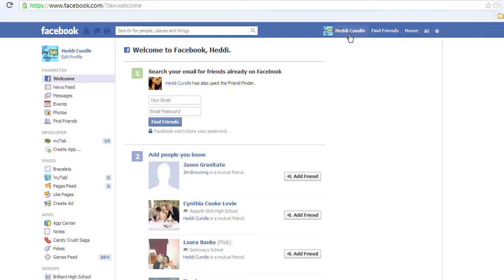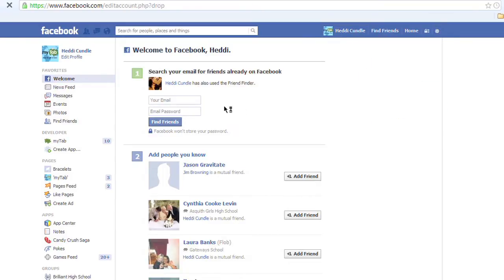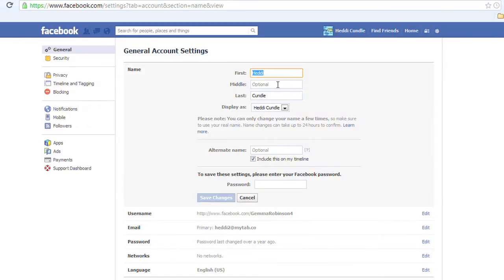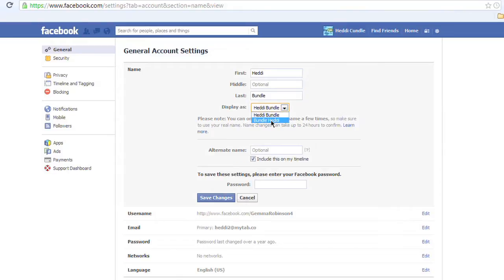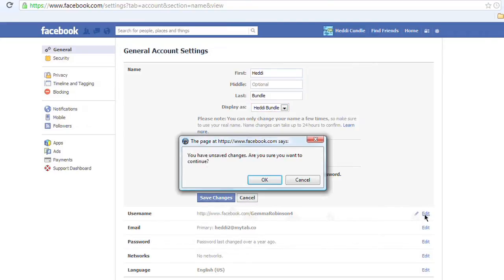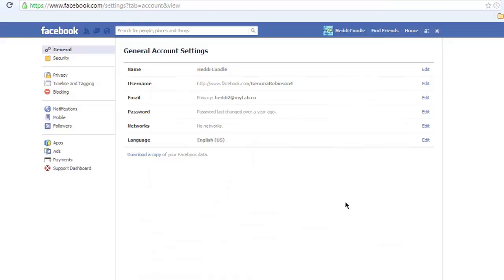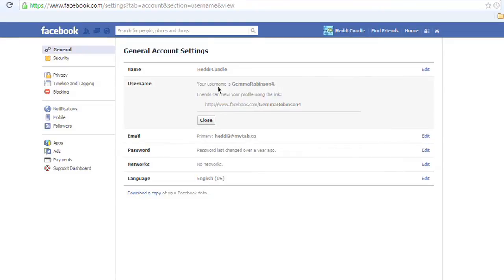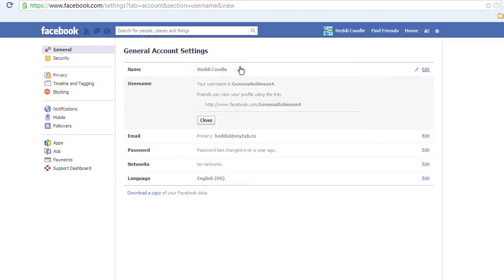How to Change Your Last Name on Facebook Without Making a New Account : The Tech Factor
Changing your last name on Facebook is something that you can do right from your main account page. Change your last name on Facebook with help from a technology expert in this free video clip.

Series Description: There are few things that play a more important role in our daily lives than the World Wide Web. Get tips related to Facebook, MySpace and other popular websites with help from a technology expert in this free video series.